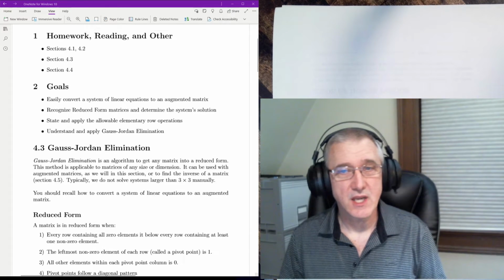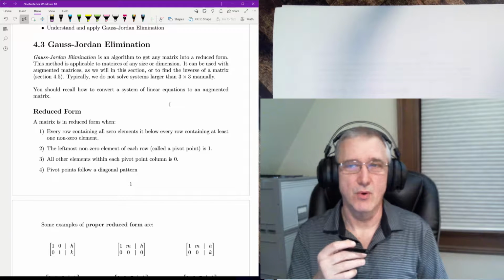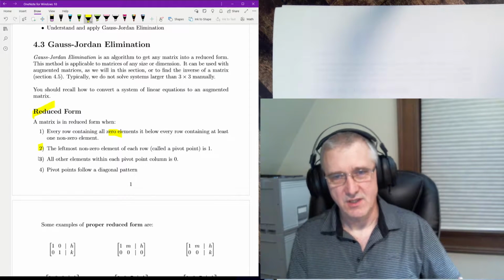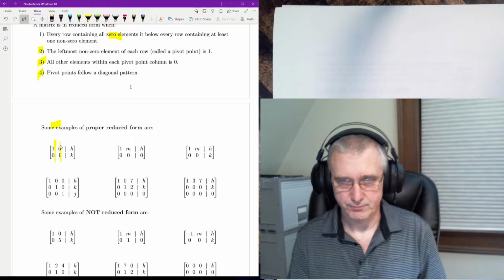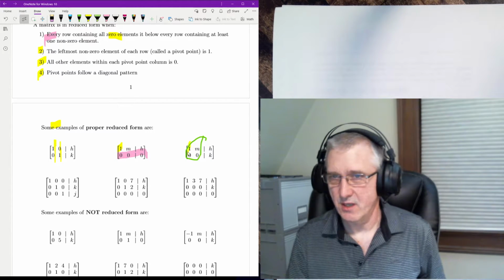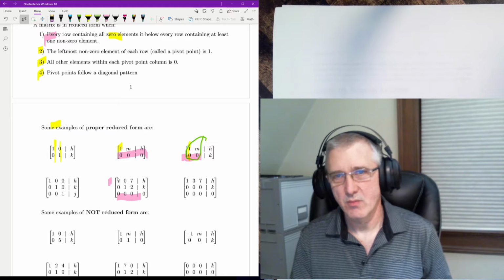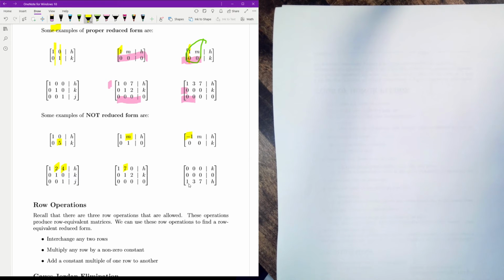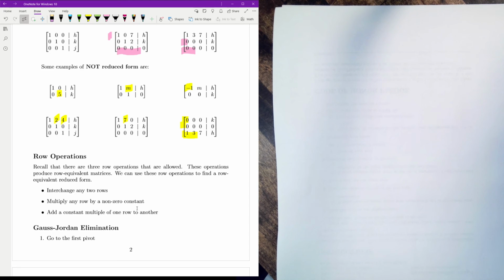Lecture 03 Part 1 Section 4.3 - Gauss-Jordan